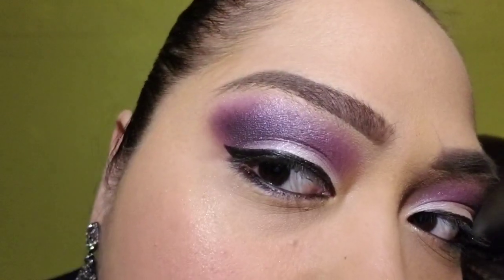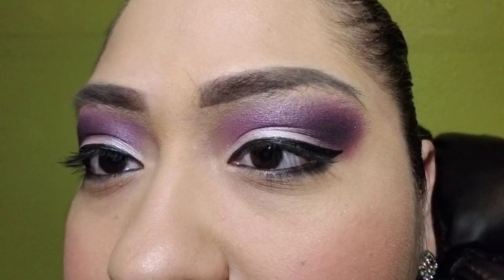Happy New Year! My first video of 2019!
Happy New Year everyone!! Heres a short Eyeshadow tutorial for you all.